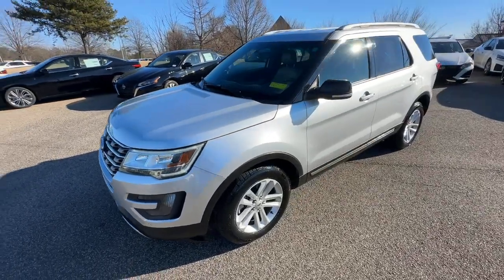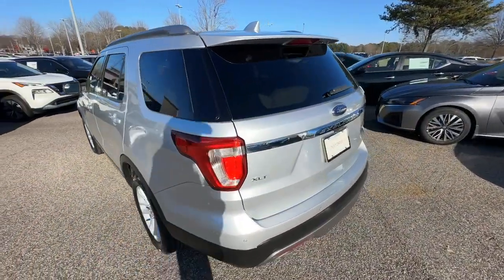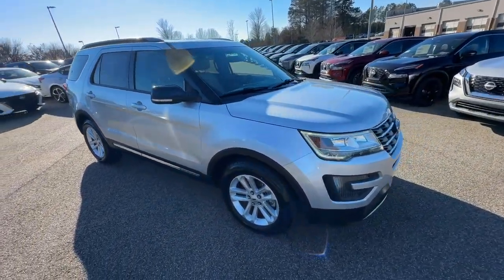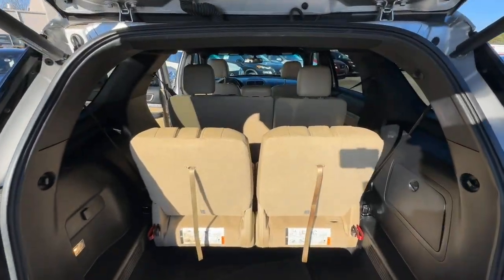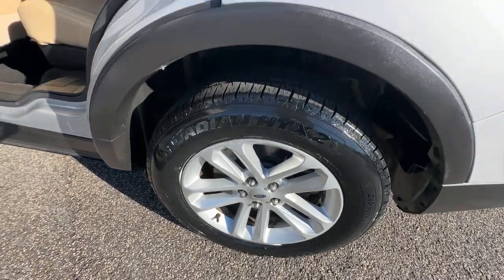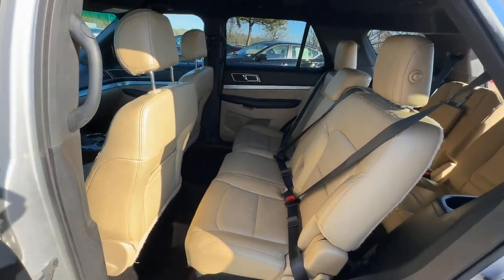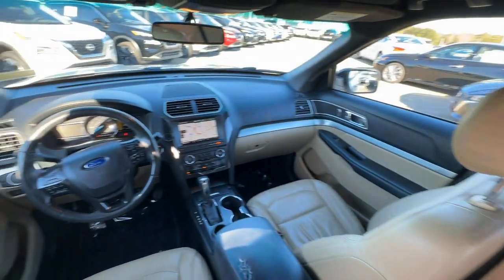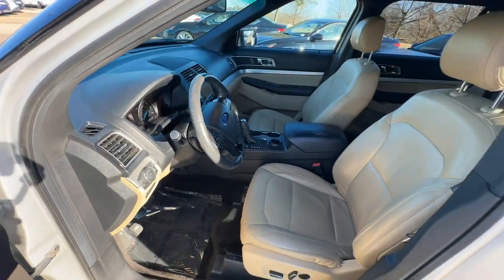2016 Ford Explorer Buford, Suwanee, Johns Creek, Gainesville 227939A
Ingot Silver Metallic Used 2016 Ford Explorer XLT available in 3520 Highway 20, Buford, Georgia at Premier Nissan Mall of Georgia. Servicing the Buford, Suwanee, Johns Creek, Gainesville, GA. area.

Ingot Silver 2016 Ford Explorer XLT FWD NAVIGATION(NAVI/GPS) LEATHER SEATS HEATED SEATS 3RD ROW SEATS ALLOY WHEELS BLUETOOTH USB IPOD NON SMOKER REAR VIEW CAMERA NEW TIRES 18 Painted Aluminum Wheels 3rd row seats: split-bench 4-Wheel Disc Brakes 6 Speakers ABS brakes Air Conditioning Alloy wheels AM/FM radio: SiriusXM Brake assist Bumpers: body-color CD player Comfort Package Compass Delay-off headlights Driver Connect Package Driver door bin Driver vanity mirror Dual front impact airbags Dual front side impact airbags Dual-Zone Electronic Automatic Temperature Ctrl Electronic Stability Control Emergency communication system: 911 Assist Equipment Group 202A Exterior Parking Camera Rear Forward Sensing System Four wheel independent suspension Front anti-roll bar Front Bucket Seats Front Center Armrest Front fog lights Front reading lights Fully automatic headlights Heated door mirrors Illuminated entry Knee airbag Leather steering wheel Low tire pressure warning Navigation System Occupant sensing airbag Outside temperature display Overhead airbag Overhead console Panic alarm Passenger door bin Passenger vanity mirror Power door mirrors Power driver seat Power passenger seat Power steering Power windows Radio: AM/FM Stereo w/Single CD/MP3 Capable Rear air conditioning Rear anti-roll bar Rear Parking Sensors Rear reading lights Rear window defroster Rear window wiper Remote keyless entry Remote Start Roof rack: rails only Security system Speed control Speed-sensing steering Speed-Sensitive Wipers Split folding rear seat Spoiler Steering wheel mounted audio controls SYNC SYNC w/MyFord Touch Tachometer Telescoping steering wheel Tilt steering wheel Traction control Trip computer Turn signal indicator mirrors Variably intermittent wipers Voice-Activated Navigation System.brbrRecent Arrival!brbrAwards:br  * 2016 KBB.com Best Buy Awards Finalist   * 2016 KBB.com 5-Year Cost to Own Awards   * 2016 KBB.com Brand Image AwardsbrbrbrReviews:br  * High-tech features are plentiful and easy to use; cargo space is generous even behind the third row; turbocharged V6 engine delivers plentiful power; quiet and comfortable on the highway. Source: Edmunds